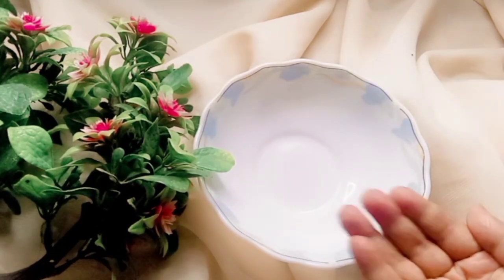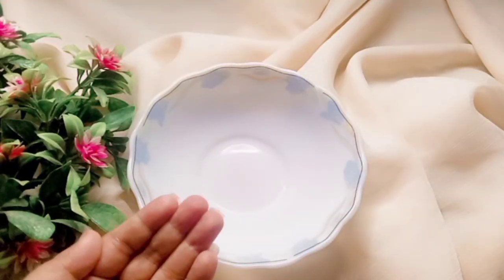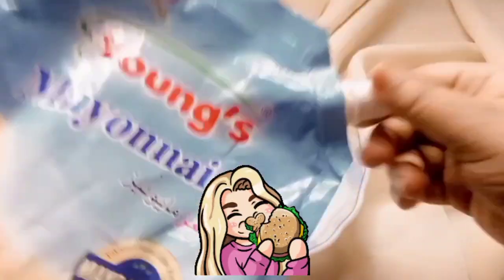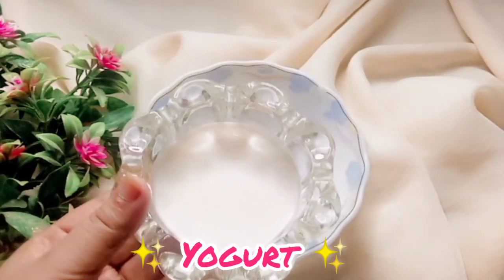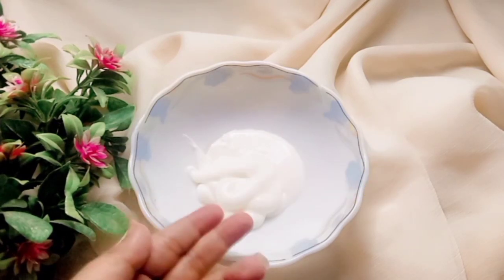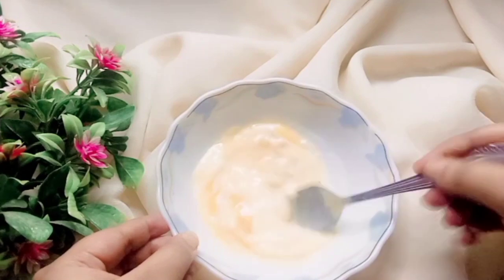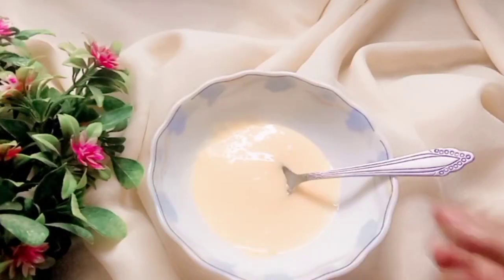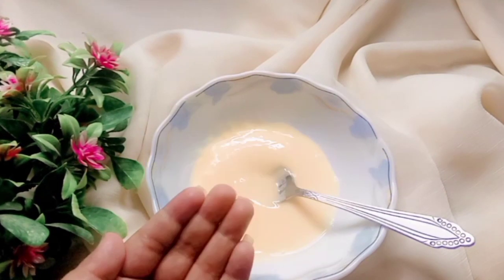Magical Hair mask for Manageable & Frizz-free hairs in just 15 mints ✨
Hey cuties welcome to my channel so how are you I hope are you well so ya today's videos is about how to get silky ,shiny  & frizz-free hairs at home so ya I shared superb and effective diy hair mask with just 3 ingredients and this mask is very good for silky shiny smooth hairs Soooo ya I hope you like this video my cuties then plz like comment share & subscribe to my channel cuties see you in another video bye Allah Hafiz take care 😍 💞